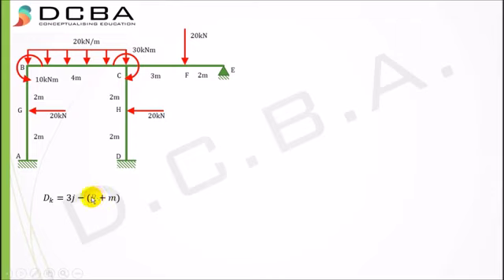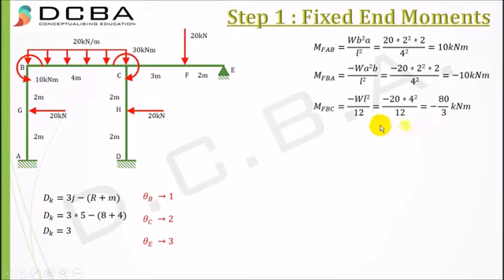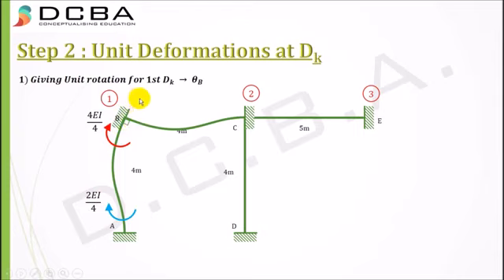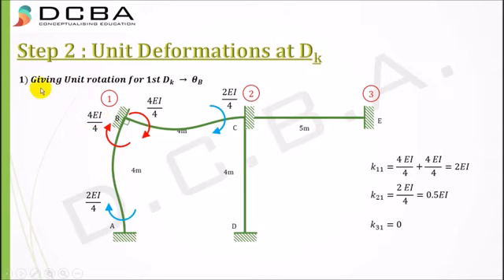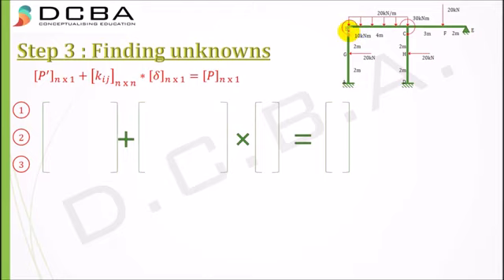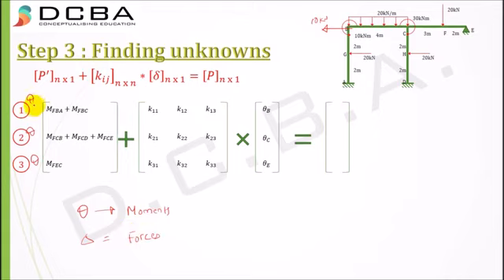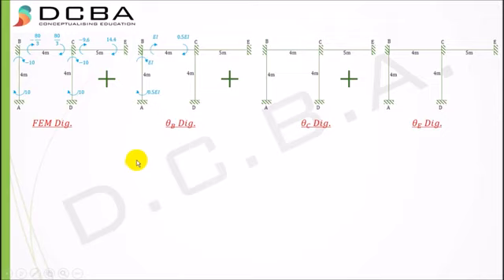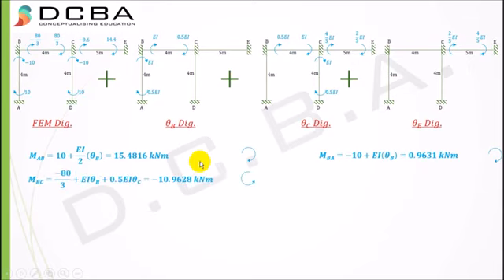Stiffness method for Frame Example 1